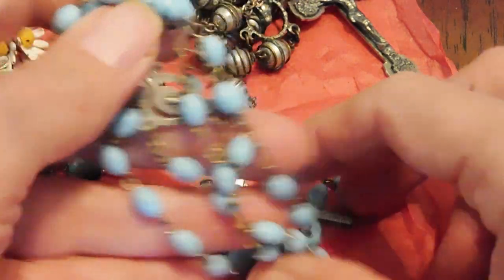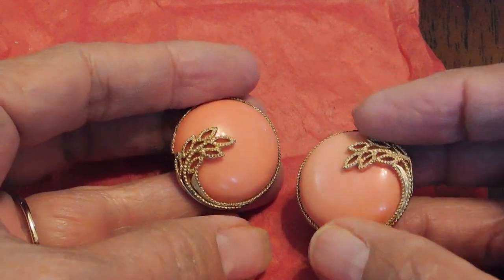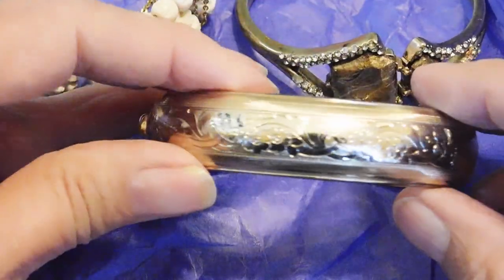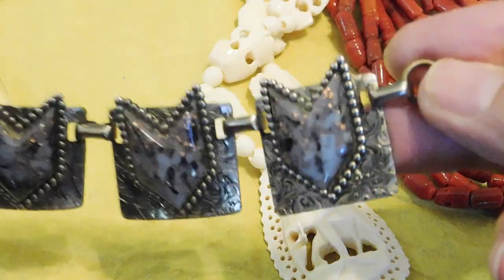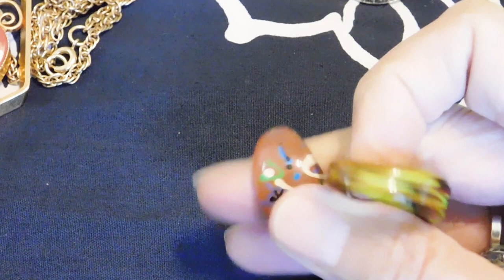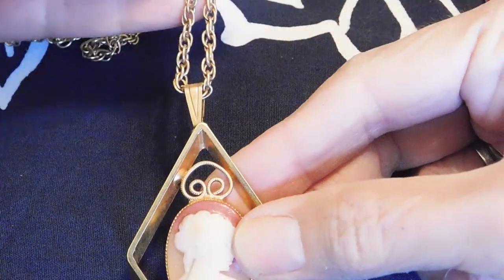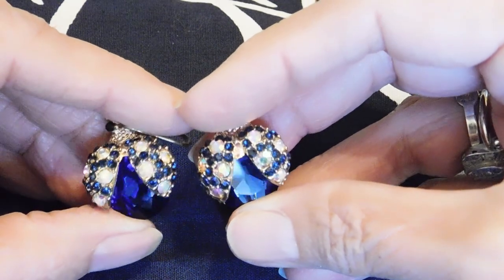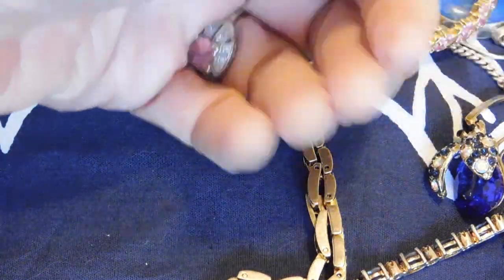Diggin' with Dirty Girl S12E13 Haul #234 Big Vintage Jewelry Haul from Ebay to Resell on Etsy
I show you a big lot of vintage jewelry recently purchased from Ebay for around $200. Mostly nice costume jewelry, some silver. These items are or will be for sale soon in my Etsy shop, or on Ebay